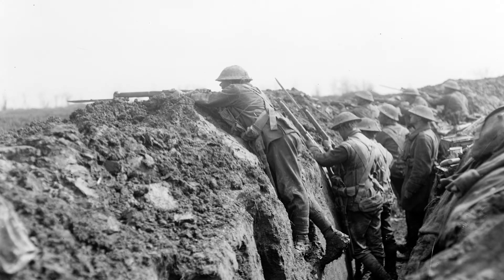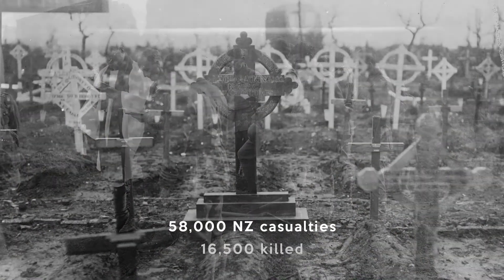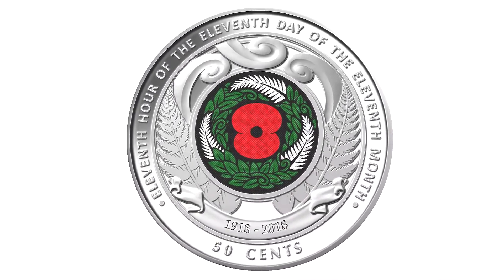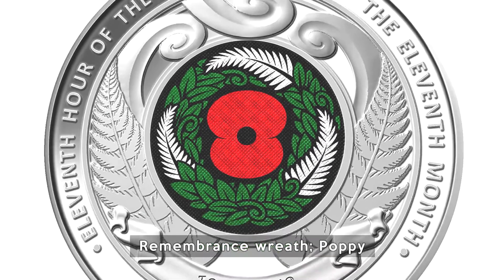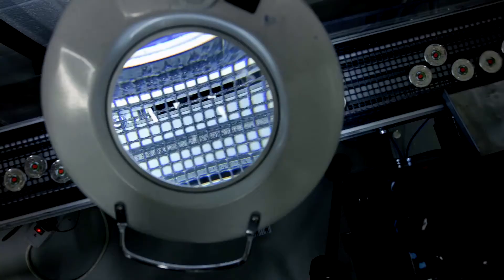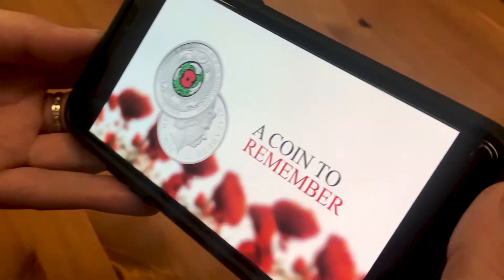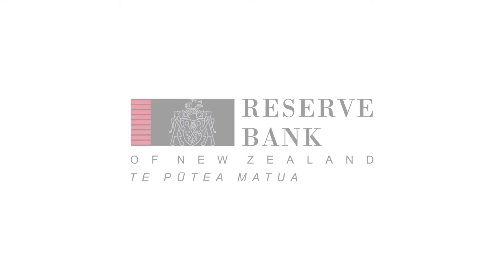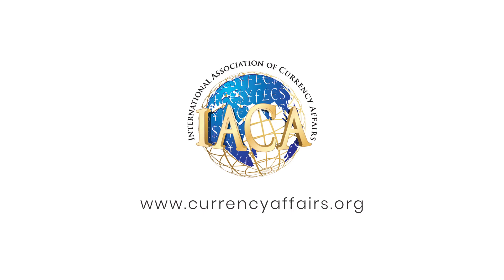Reserve Bank: Armistice Day Coin award entry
We were delighted when Reserve Bank of NZ appointed GSL Promotus in 2018 to deliver their important Public Education campaign to support the release of their 50 cent Armistice Day coin.

Following the successful campaign, we were equally excited when they told us they were going to enter the coin and our campaign into the IACA (International Association of Currency Affairs) Excellence in Currency Coin Awards, recently held in Rome.

So we went about crafting them an informational (and very moving!) video to support their entry and we have just received the fantastic news that RBNZ won two award categories – for Best New Commemorative or Test Coin; and also the public education campaign that we created for the Bank to support the release of the coin was awarded first place in the category of Best Public Education Program, Website or App.

This is a campaign which we were very proud to be a part of, as it spoke strongly to an important part of New Zealand history.  For us, it involved a wide range of work including media strategy and co-ordination/delivery of a complex schedule; and development and production of a strong creative concept that could work across many channels, including television, print, digital and out of home advertising. And we also created an AR App to explain the coin and bring it to life in a unique and futuristic way.

So a huge congratulations to our valued client the Reserve Bank of New Zealand on this well-deserved award.  In delivering the news of their success, RBNZ told us that our video supporting their entry made many people in the Awards ceremony teary and some of the judges described the entry as “the best they’ve seen”.  Good to hear – we love doing work that works!